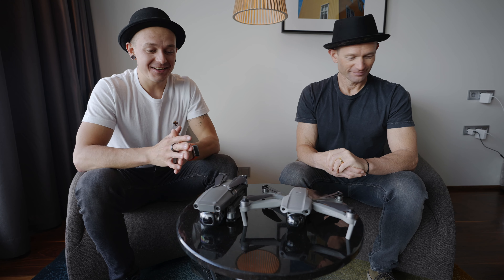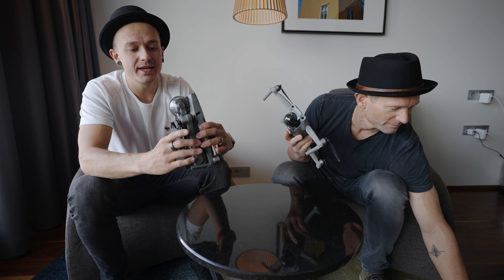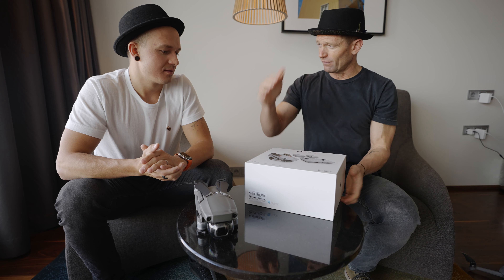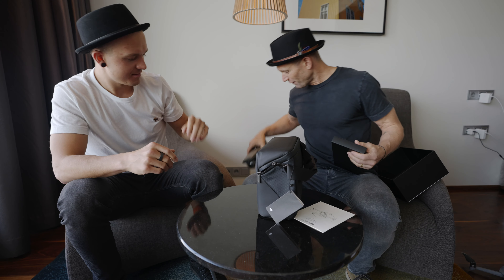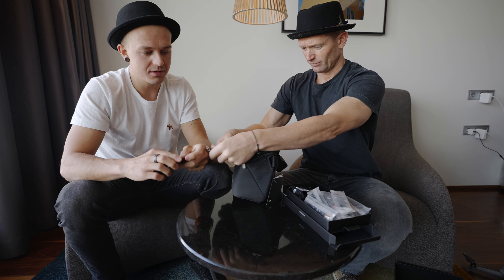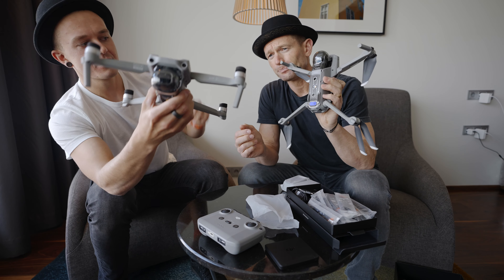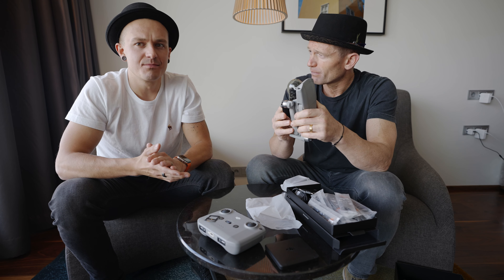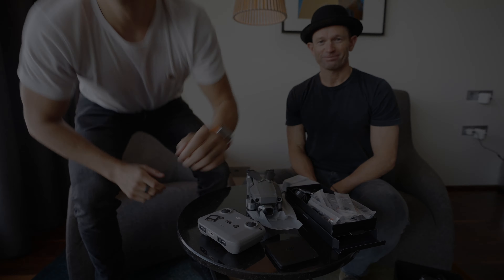DJI AIR 2S UNBOXING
UNBOXING DJI Air 2S

Today we unbox the new Dji Air 2S. As we already have a Dji Mavic pro 2 and a Dji Mavic Air 2 it was difficult to decide wheater to purchase the new Dji Air 2S. After a little bit of research it was hard to resist buying the new drone with its one inch sensor, 10-Bit colour and D-Log M. As our first project would be making videos of the new Icelandic Volcano at night. The decision to buy this drone made sense.
Look out for our video coming soon with comparison video and photo footage of the Dji mavic air 2 vs. Dji Air 2S vs. Dji Mavic pro 2.

00:00 Intro
01:00 Paul waffling on
03:50 Dji Air 2S unboxing
09:50 Outro